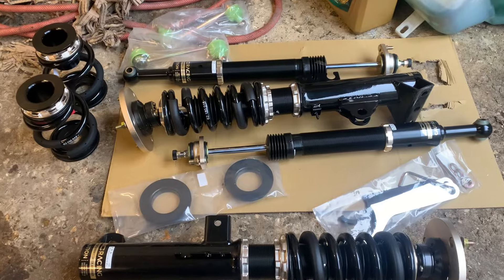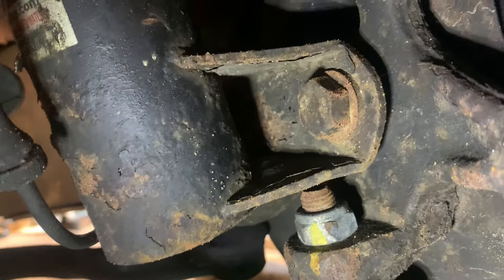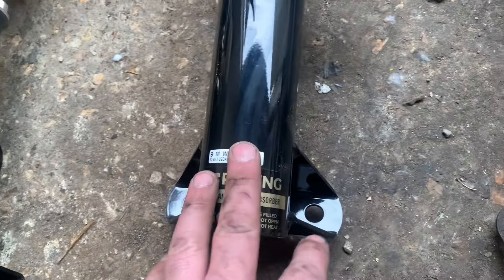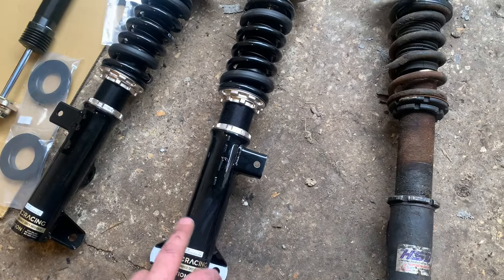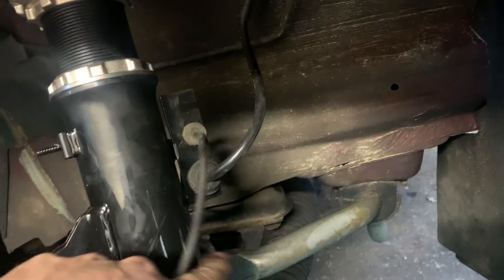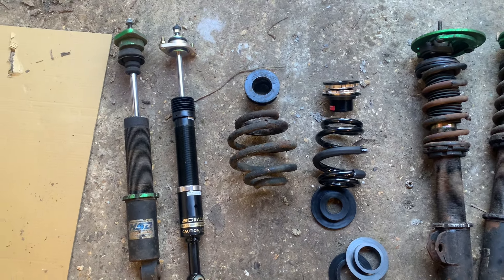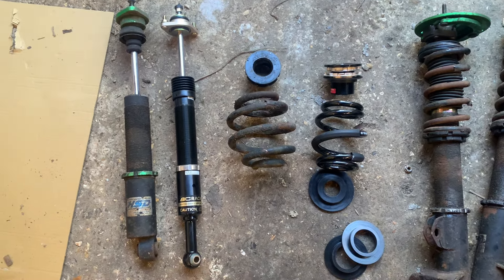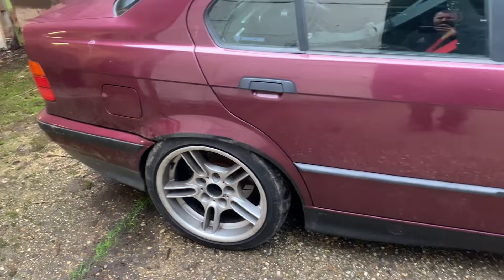E36 track car mods, fitting custom bc coilovers